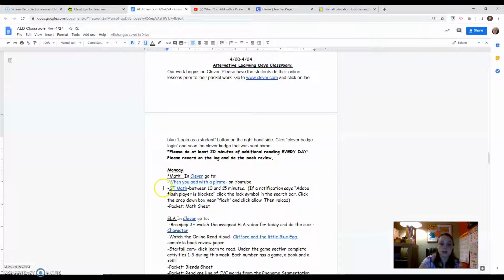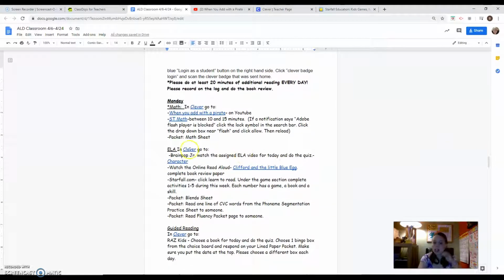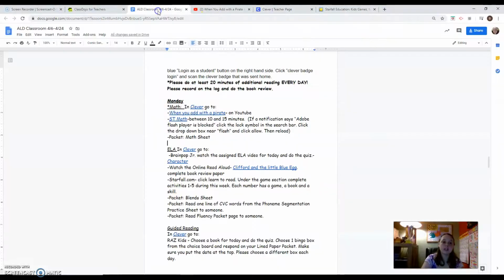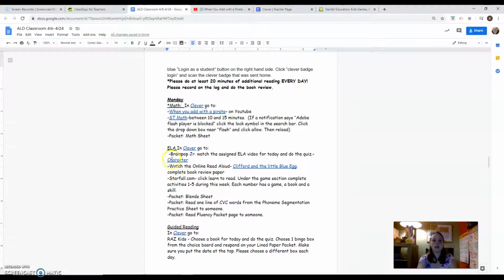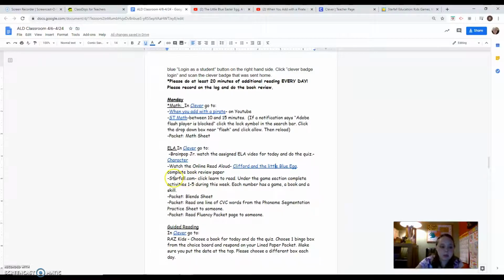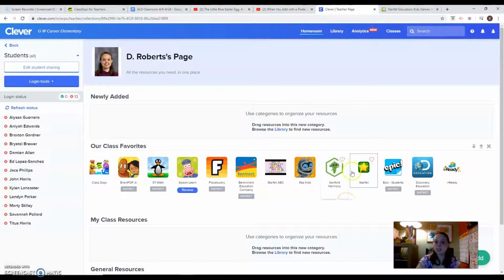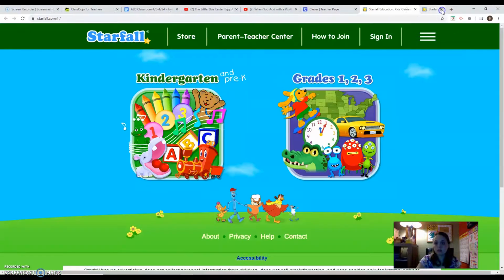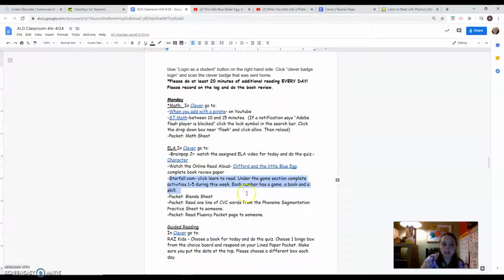D.Roberts 4/20 WELCOME BACK FROM BREAK!